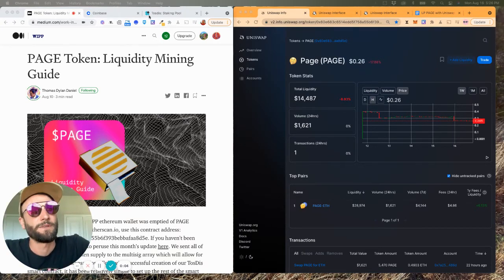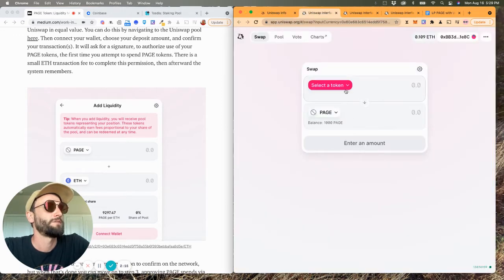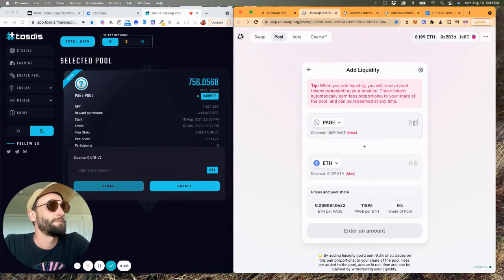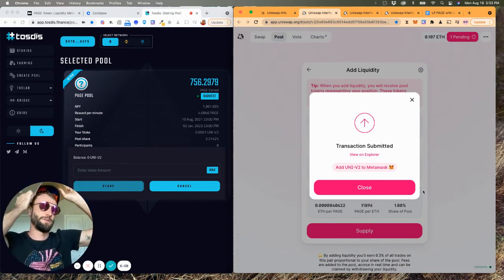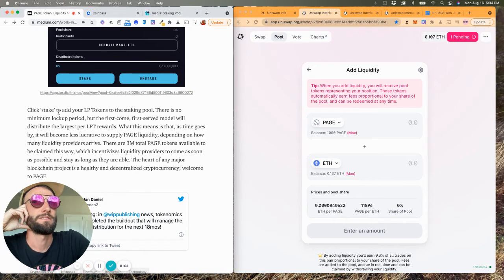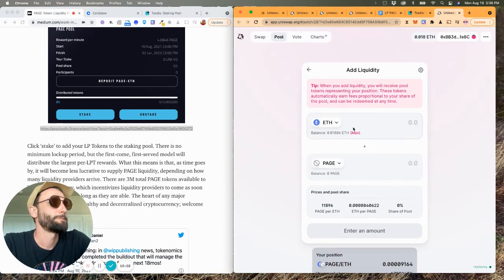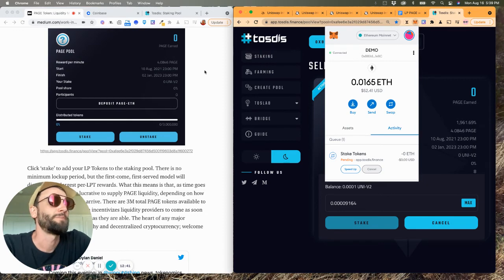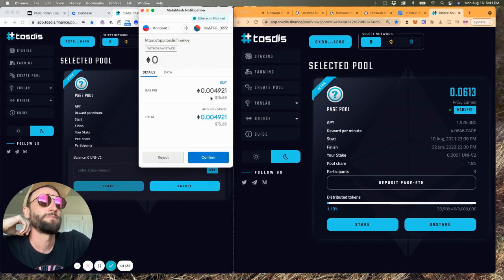JIMMY HAS BEEN CRYPTONAPPED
The team at WIP Publishing just released the $PAGE token last week along with liquidity mining via Uniswap and Tosdis. Earning potential from staking is nearly 2000% APY at the time of this recording (insane!). Want to get in on this? Watch the video!